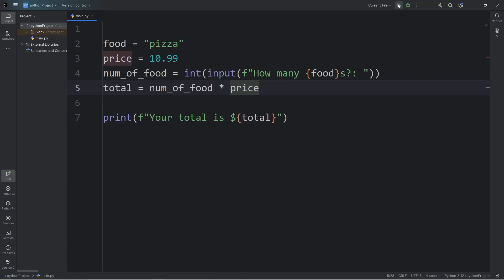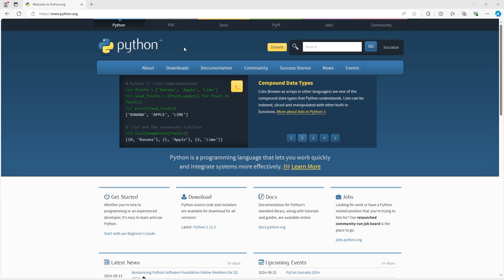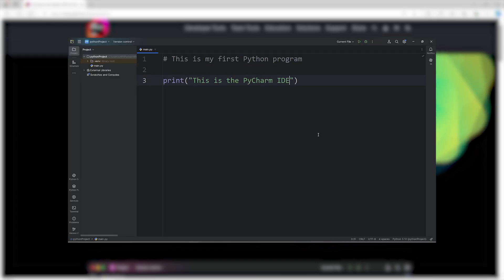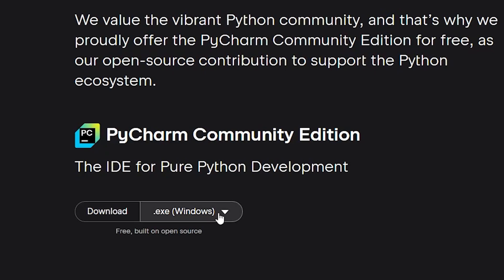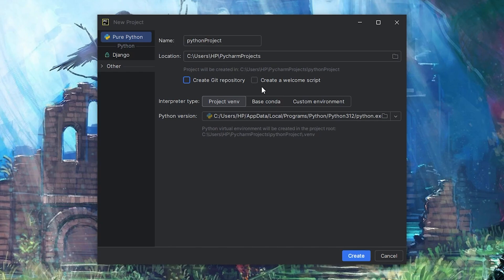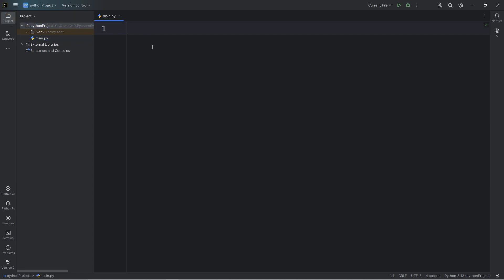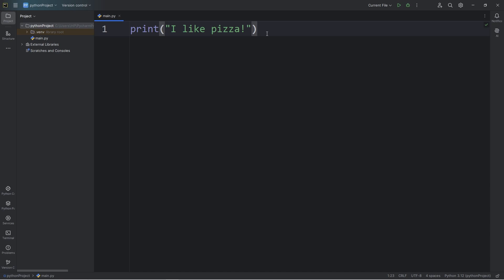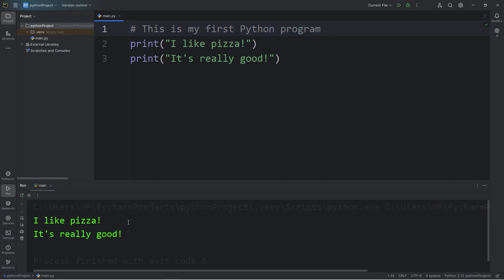Start coding with PYTHON in 5 minutes! 🐍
This is the introductory video to my new FREE 12 Hour Python course.
There is an extended playlist with 90 videos as well where I cover even more topics.

00:00:00 introduction
00:00:46 Python Interpreter
00:01:28 PyCharm IDE
00:03:01 new project
00:03:26 main.py
00:03:54 print()

⭐ Projects we cover in this series ⭐
#1   simple arithmetic calculator 🧮
#2   weight conversion 🏋️
#3   temperature conversion 🌡️
#4   email slicer program 📧
#5   compound interest calculator 💵
#6   countdown timer ⌛
#7   shopping cart program 🛒
#8   quiz game 💯
#9   concession stand program 🍿
#10 number guessing game 🔢
#11 rock, paper, scissors game 🗿
#12 dice roller program ⚂
#13 encryption program 🔐
#14 banking program 💰
#15 slot machine 🎰
#16 hangman game 🕺
#17 alarm clock ⏰
#18 digital clock 🕒
#19 stopwatch ⏱
#20 weather app ☀️